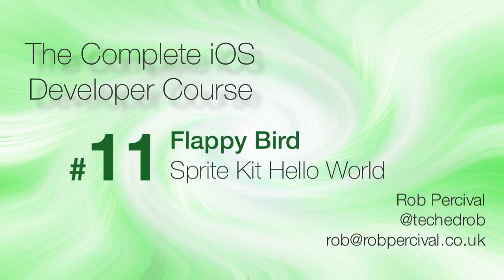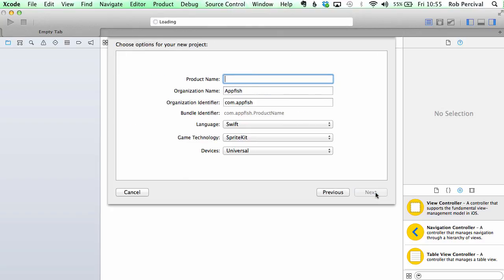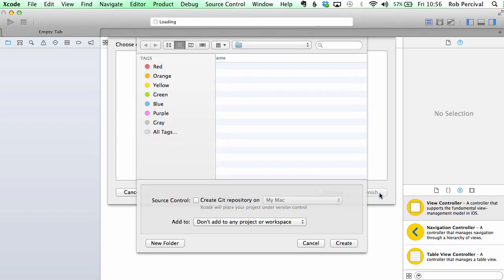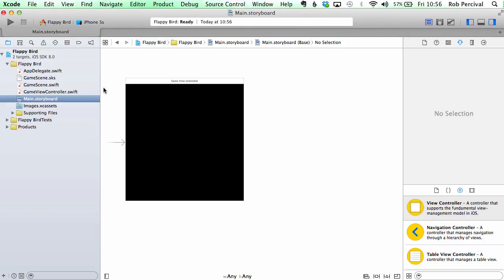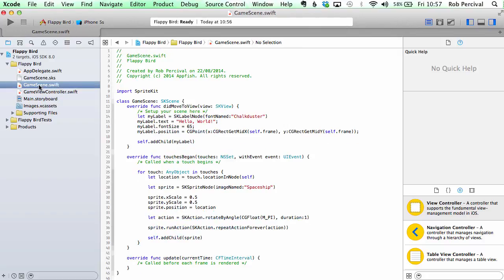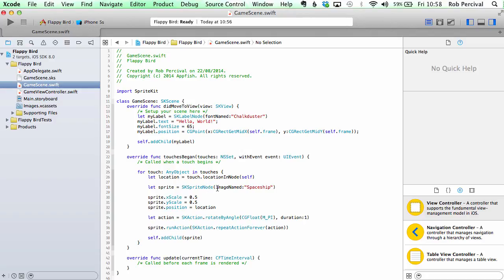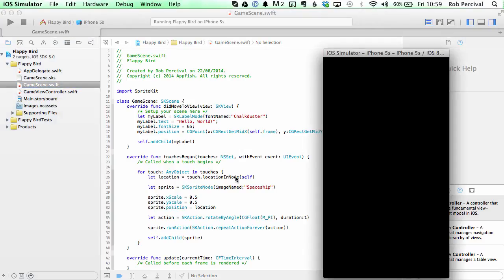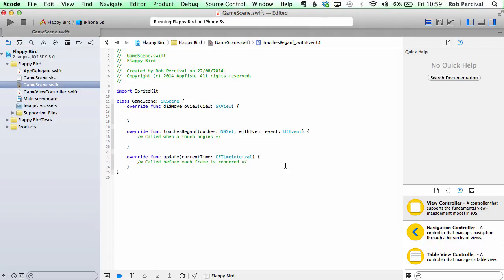001 Hello World With Sprite Kit